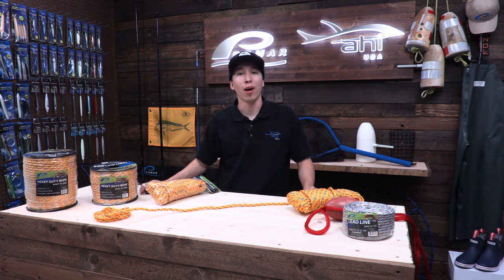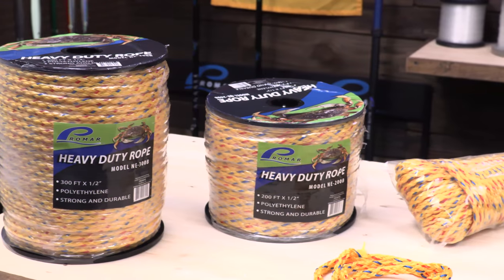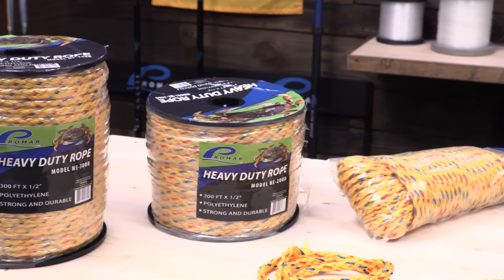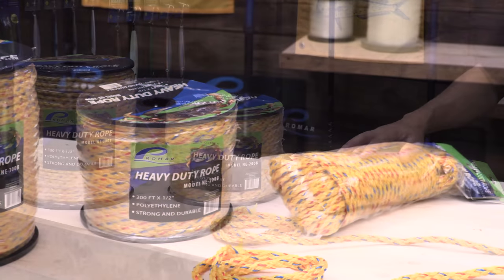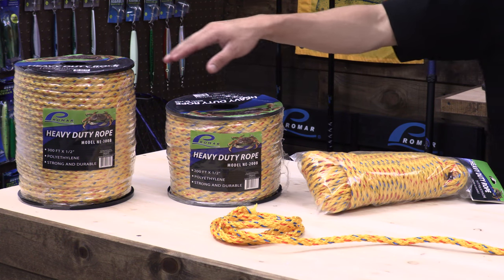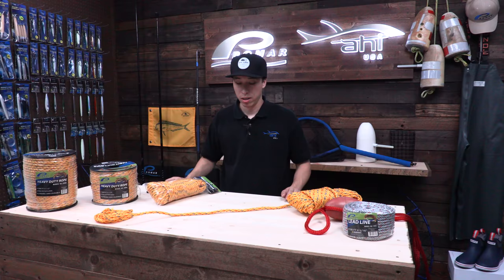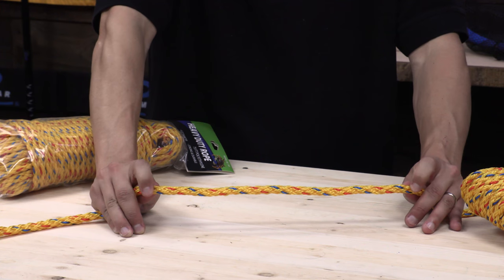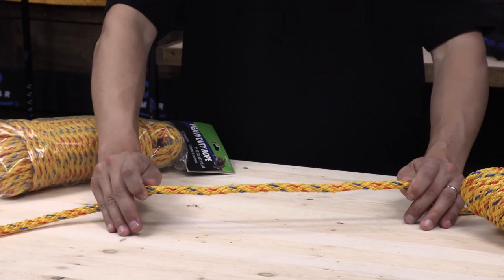Promar 1/2" Poly Lobster/Crab Line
Check out the latest addition to what Promar has to offer for lobster and crab lines. The new NE-200B and NE-300B are longer shots of the popular 1/2" Poly 75ft line that we've offered for many years. This is a larger diameter poly line great for crab traps, lobster hoops, and many other fishing needs. for more information.